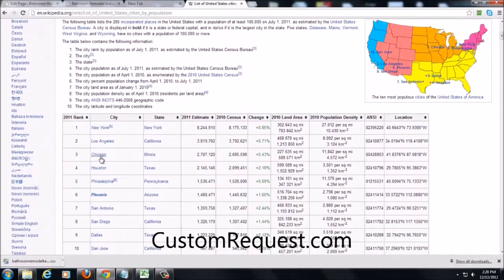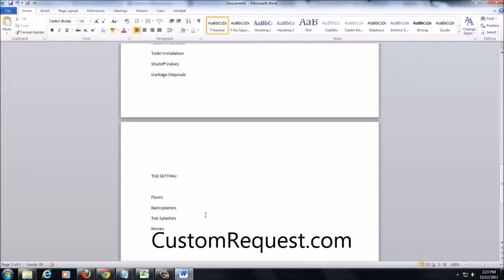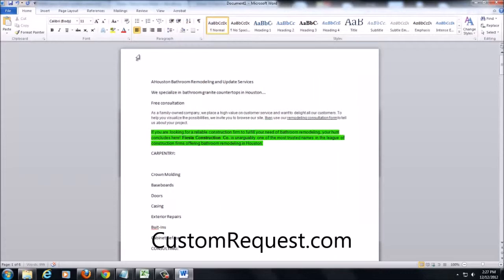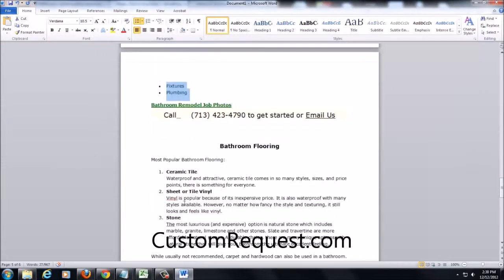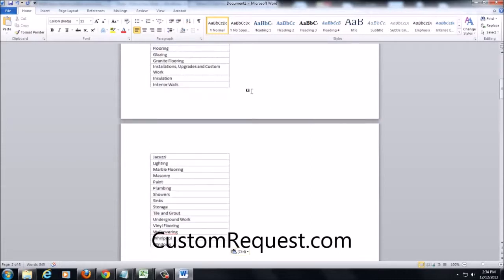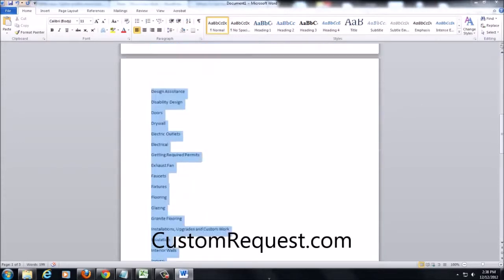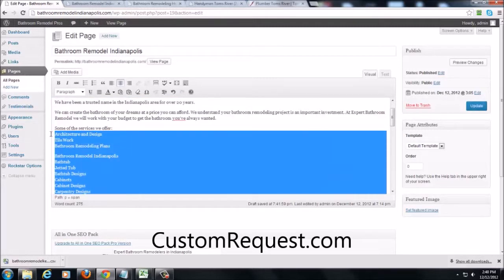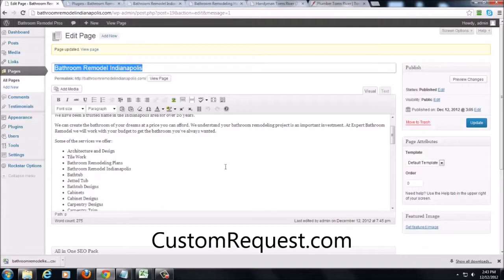Getting and Creating Content for Homepage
This video shows some good techniques on how to create a fast home page. An easy way to get keywords that you know rank and much more. With this information you can create a site for any type of business with minimal knowledge of actual business or service. This video shows you how to get the best information and keywords and make it your own. How to format your content for WordPress. Fix WordPress formatting issues. Add a plugin to WordPress and probably more.

Here are some videos from the vault. I created these and only posted them in a private area to train new employees on how to create websites. I had two people making these sites for me. In under a year they both made over 200 sites. With 100's of page 1 rankings for different terms (a lot of sites ranked for more than one term) in different states in the US, using only the techniques I used in the videos. Most results were page 1, result 1 of the organic searches for the main keyword and there were tons of supplemental page 1 rankings. All of these sites were based on templates. There was no custom coding involved. The sites had literally hundreds of (leads) calls. And many calls for surprisingly big projects, including government and municipal contracts.

Warning: Some of the information may be outdated. These videos were made 3 or so years ago.

Another warning: They may be out of order and I might not have all of the videos. Either way I'll upload what I can find. The training site no longer exists and we currently use different sites and different techniques in general due to constant search engine changes. Either way this could be a decent start for many local business websites that don't have the budget to pay for a service like ours.

Pay it forward if you make any money from these videos or techniques.